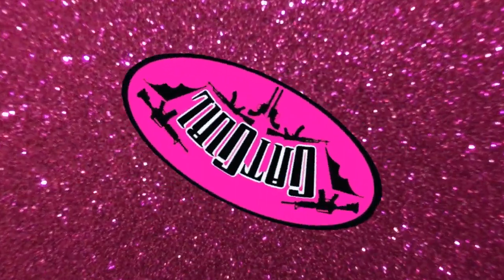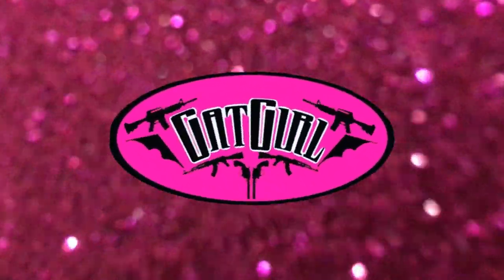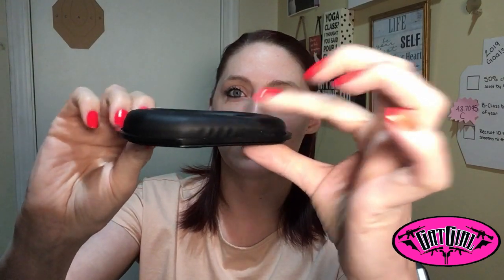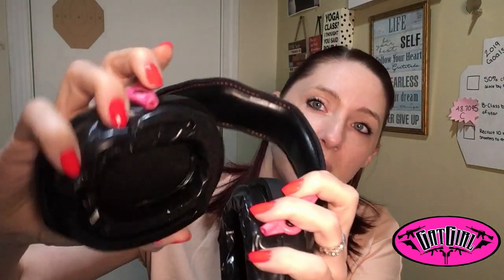Can You Hear Me NOW?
Hope you enjoyed this review! I look forward to doing more product and gun reviews in the future! Curious about a certain brand?

Fear comes from the unknown. Today, the unknown will be vanquished. Let's get comfortable.

My mission is to engage you with a fun and light explanation of many gun related questions you may have. I would love to hear from you in the comments on anything you would like me to cover going forward so you get the most out of me and this channel.

The content provided is for informational and entertainment purposes. The opinions expressed are the opinions of the individual author. All content is my original work unless expressed otherwise.

I will only be associated with companies I have the utmost support for and will always be forward and honest with you in any reviews regarding such companies. I appreciate your support.